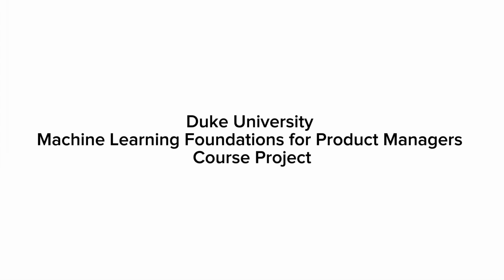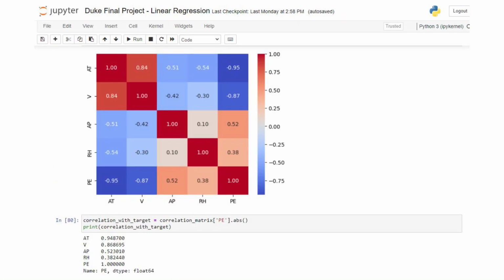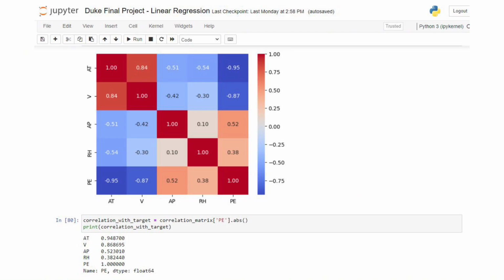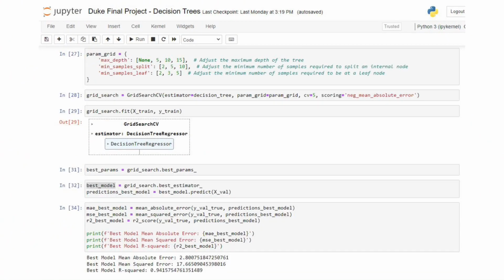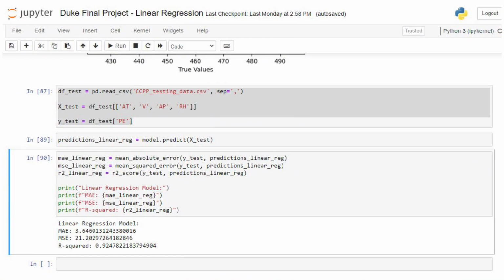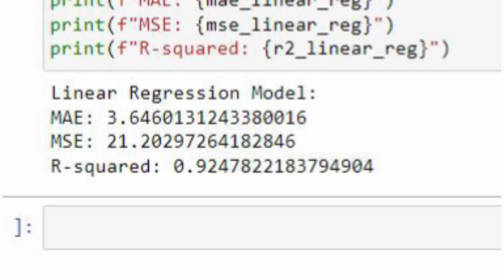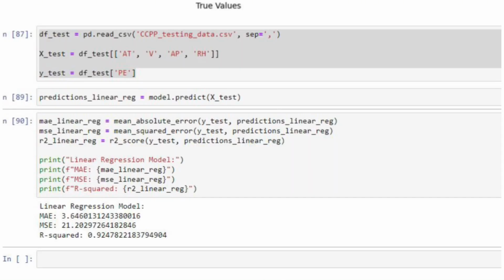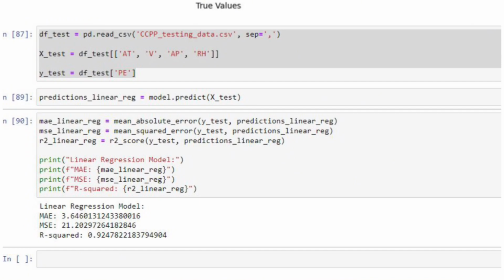Duke University, Machine Learning for Product Managers, Course Project